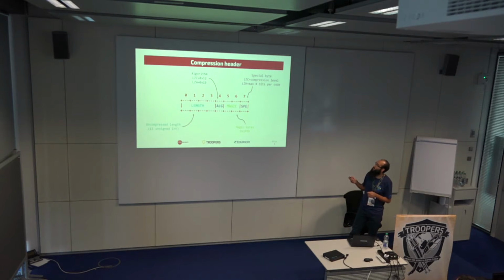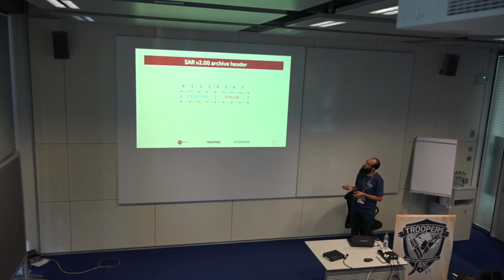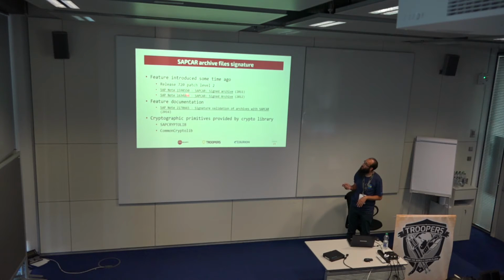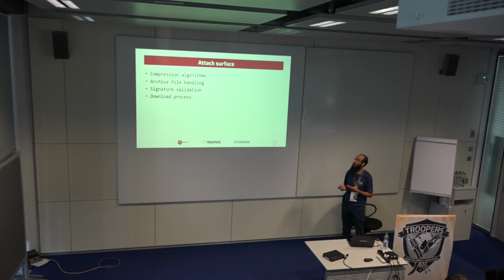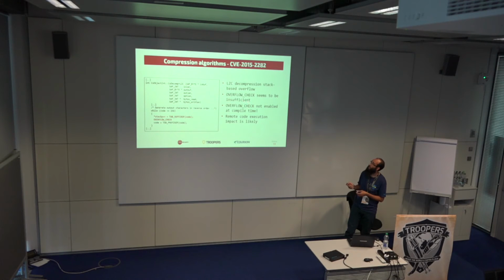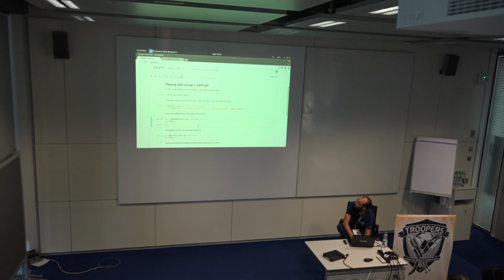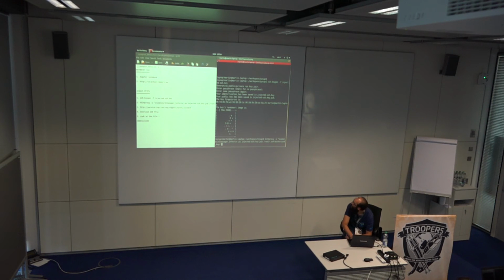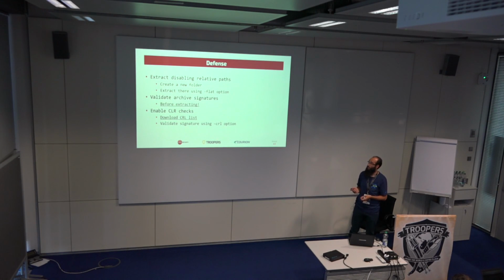Deep dive into SAP archive file formats